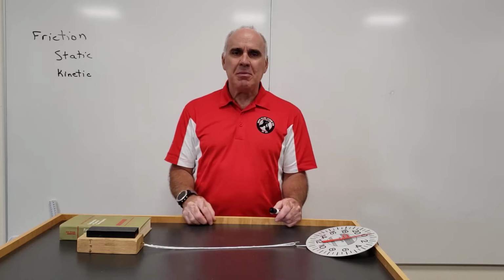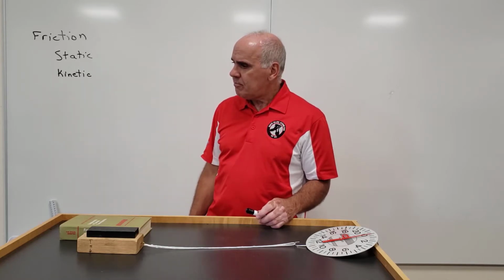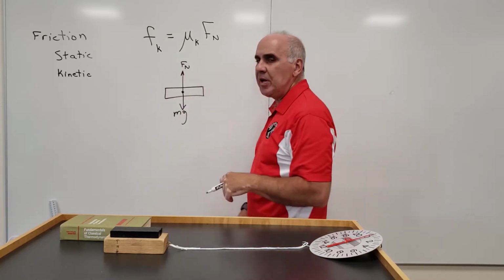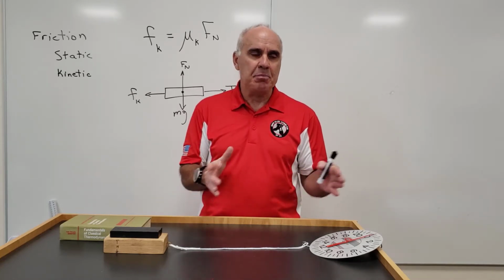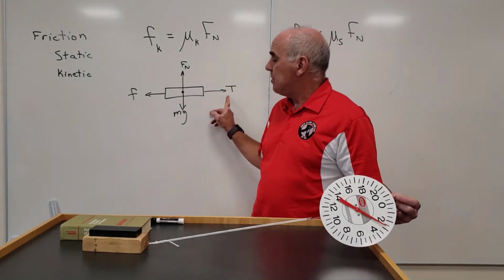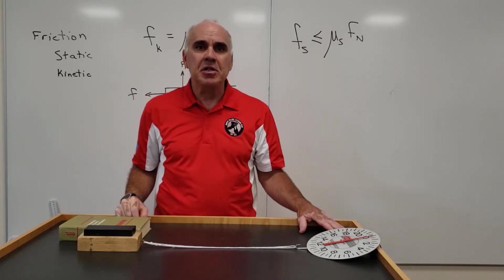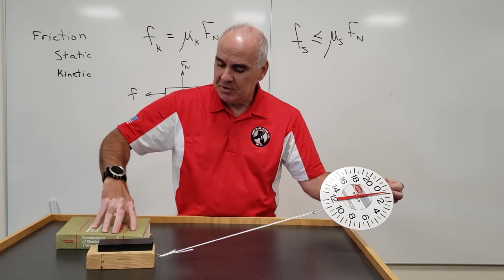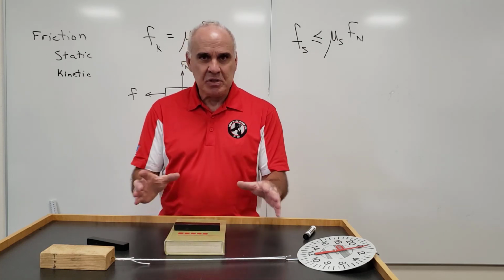Statics Friction A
This video introduces friction forces.